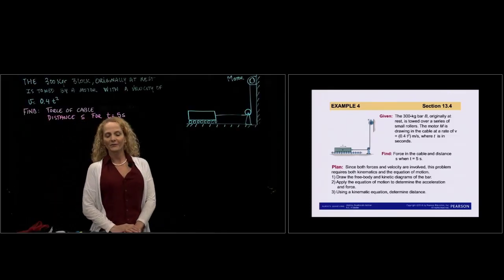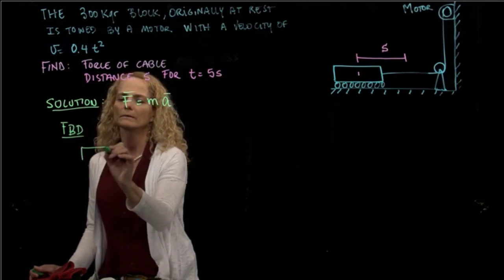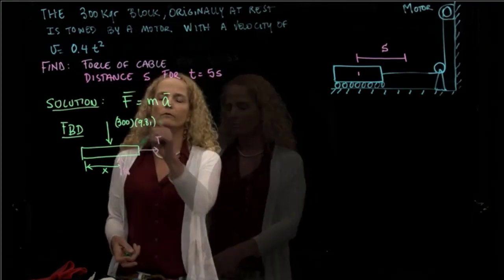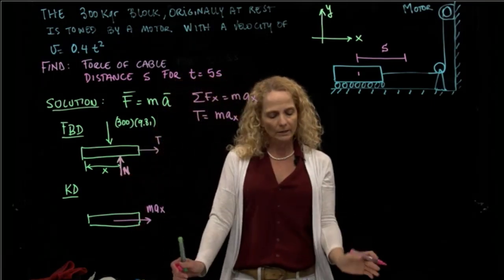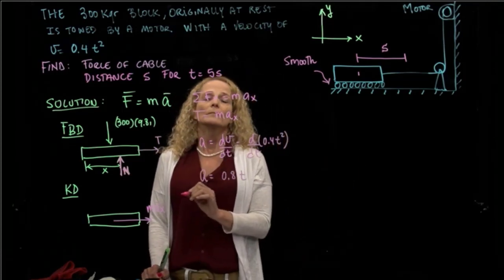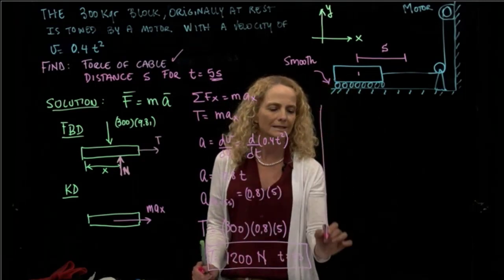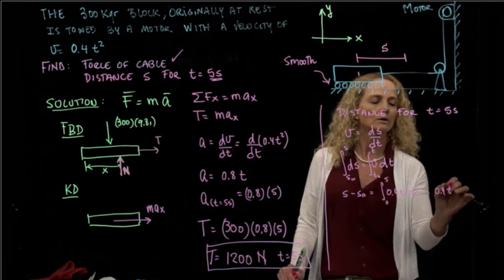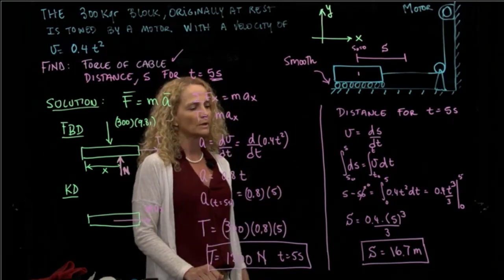DYNAMICS, Example 13.4.4 Straight motion of a particle